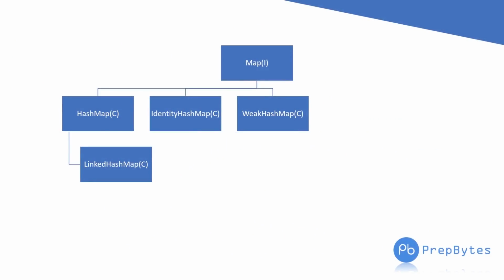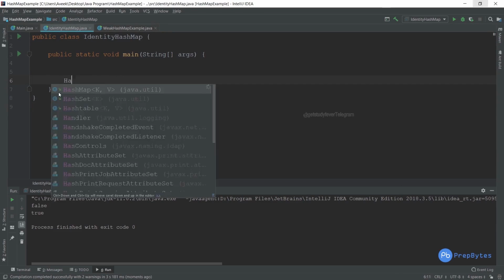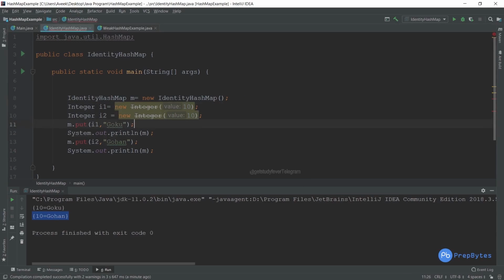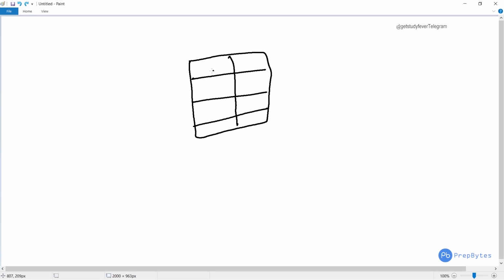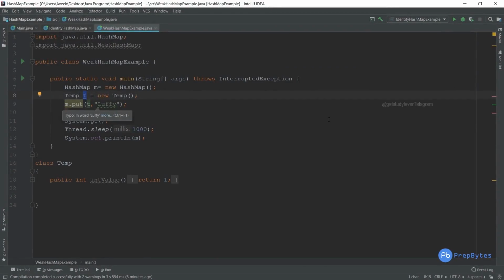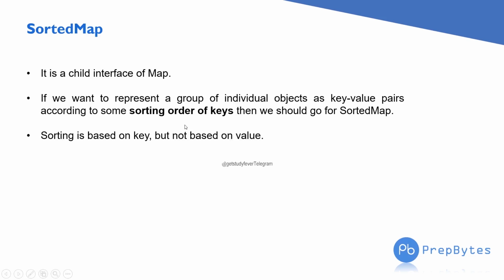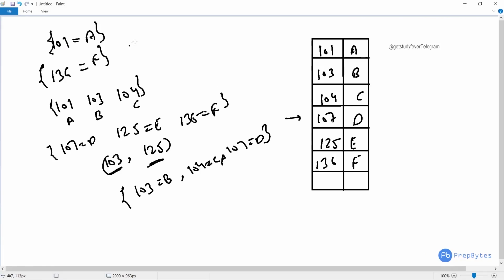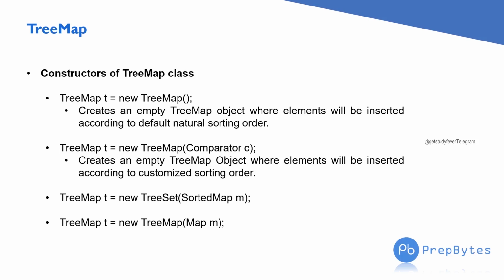Map Interface- Part 2- Java Collections DSA with java | java tutorials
Topic : sorting algorithms :: what map interface  in java

java tutorials
java for debugging
java
Core Java
learn java
understanding java
java lessons
java lectures